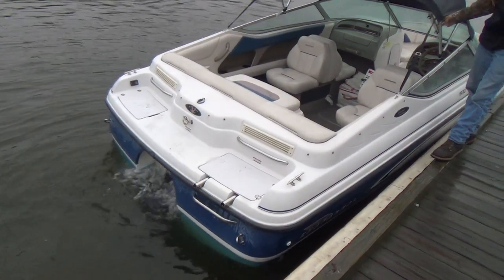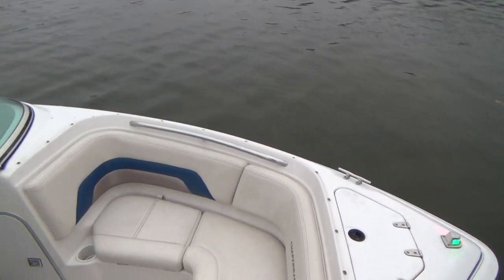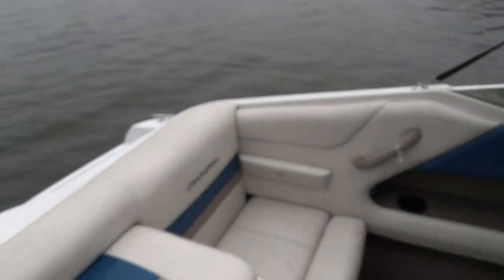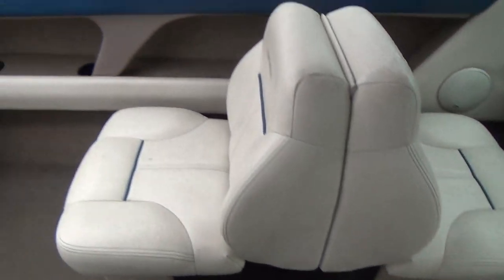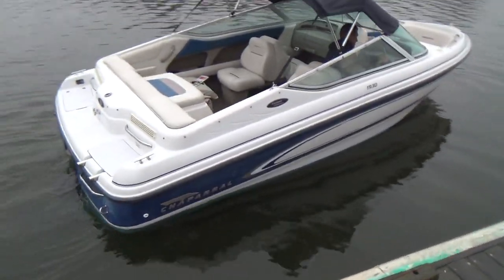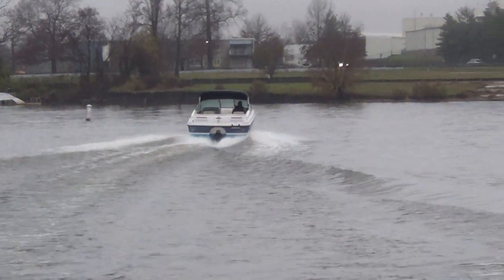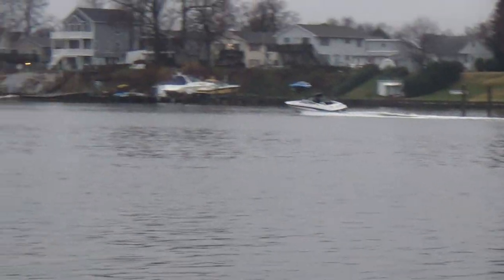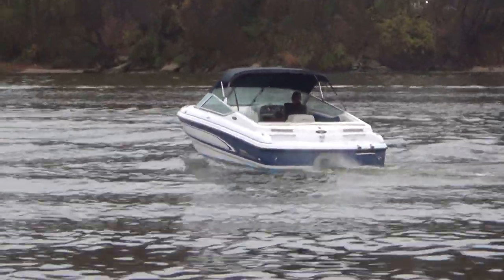1930 Chaparral Bow Rider